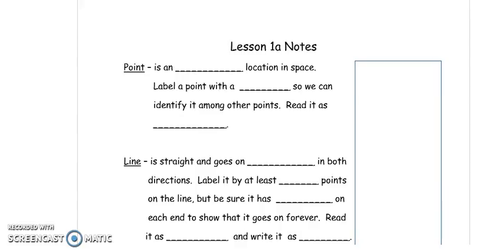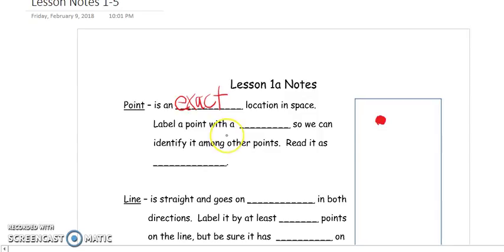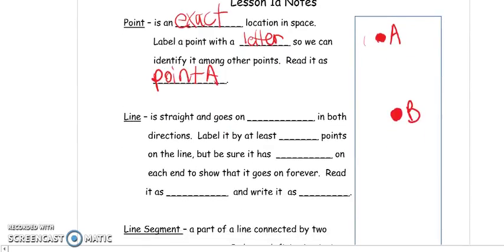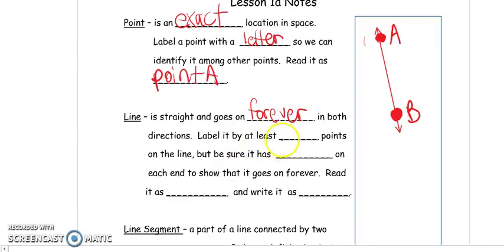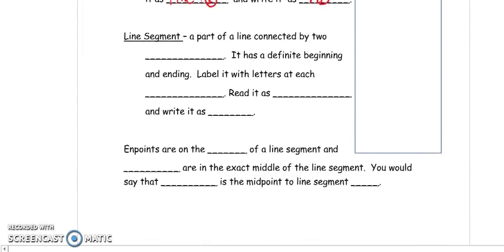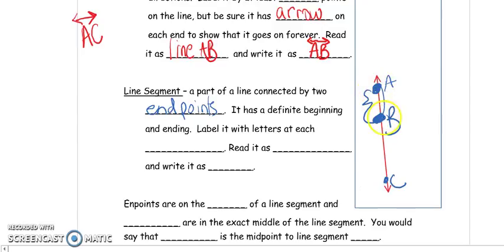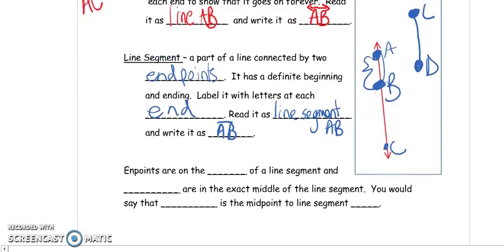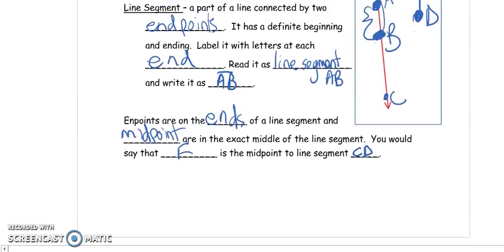Module 4 lesson 1a notes